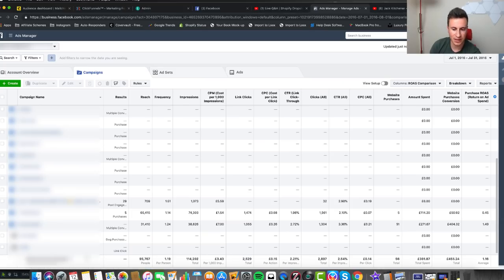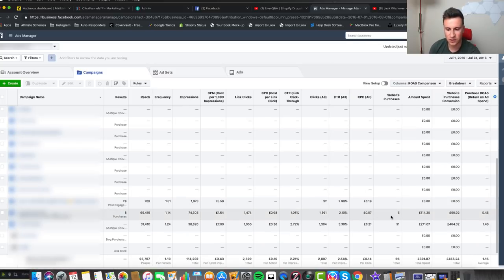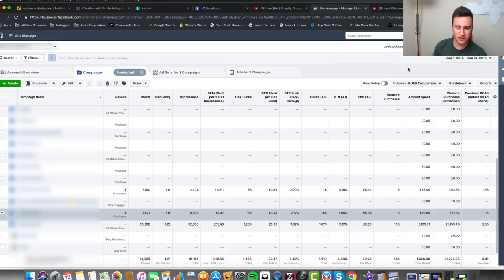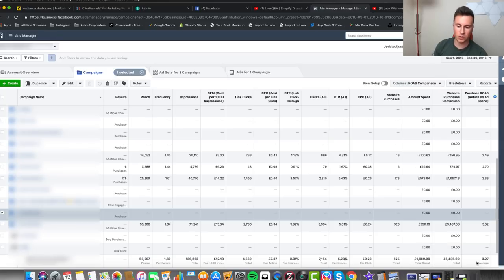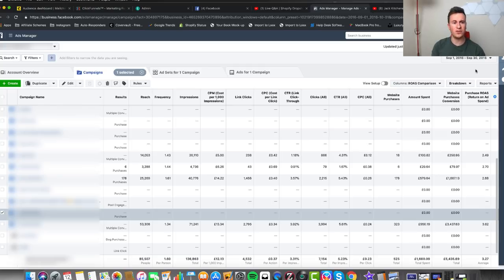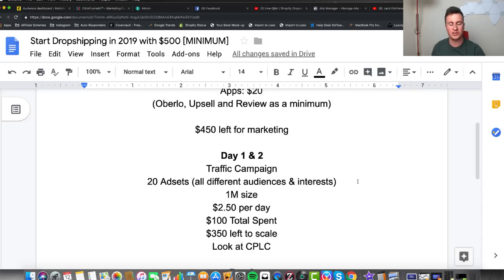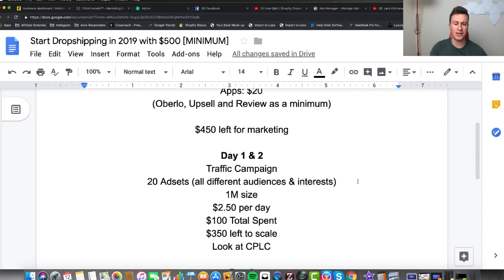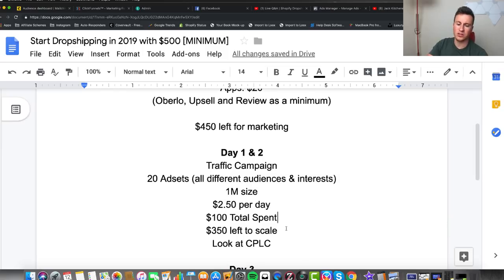How Much Money Do You Need To Start Dropshipping in 2019? Beginner Strategy